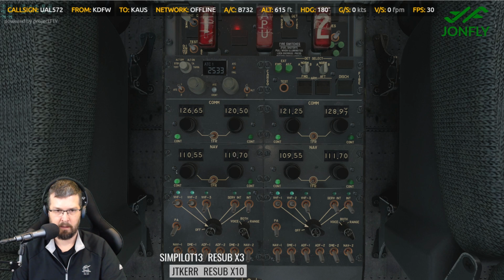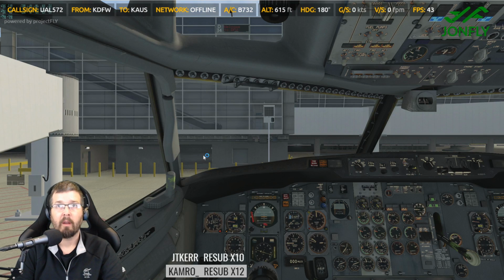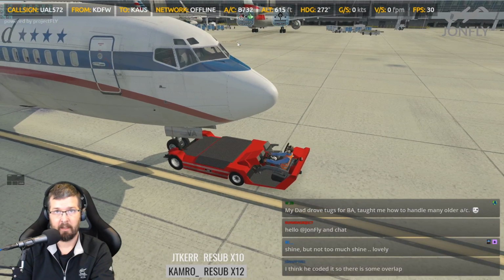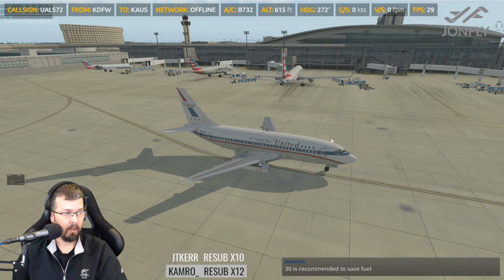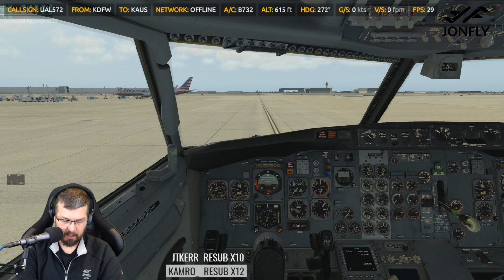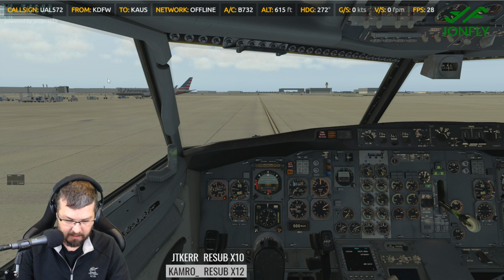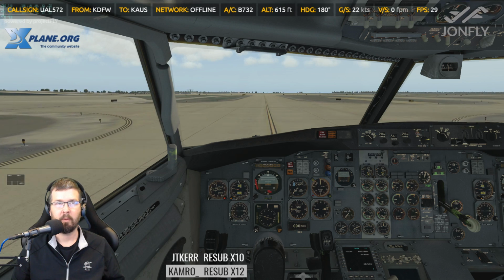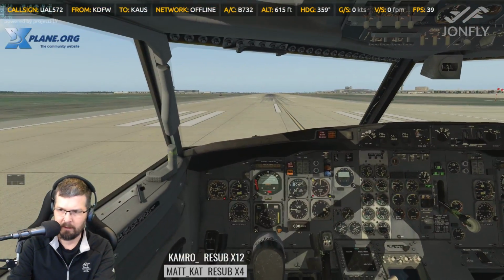FlyJSim 732 V3 Part 2 of 4 Aerosoft KDFW to KAUS X-Plane